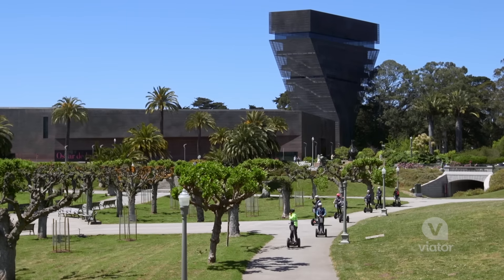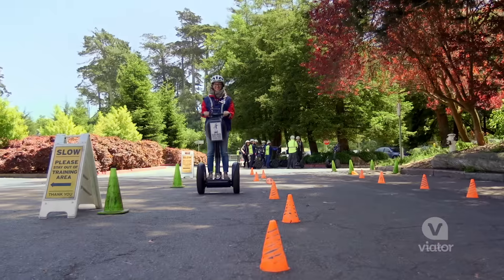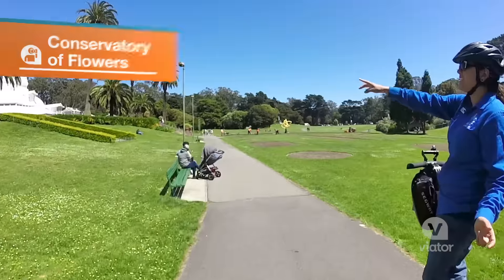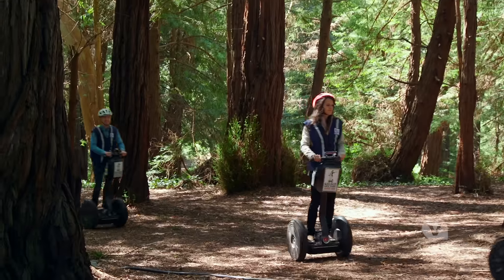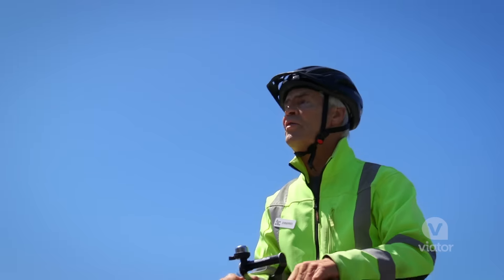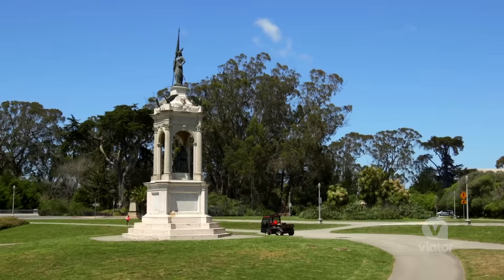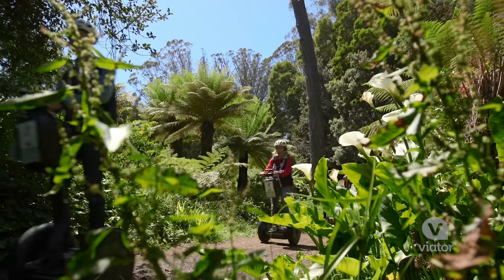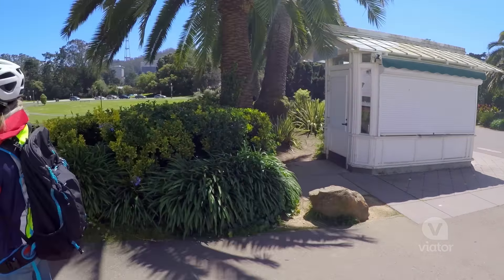San Francisco - Golden Gate Park Segway Tour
Roll through stunning Golden Gate Park in San Francisco on a Segway Tour.

Discover Golden Gate Park in San Francisco on a Segway tour.  See many of the top attractions such as the California Academy of Sciences, the Conservatory of Flowers and the Japanese Tea Garden as you fly by on your speedy Segway.  You’ll learn about the history of this famous manmade park from your private guide, and at the end of the tour you will receive your Segway certificate and unique pin!

Find and Book Over 350,000 Things to Do with Viator, a Tripadvisor Company!